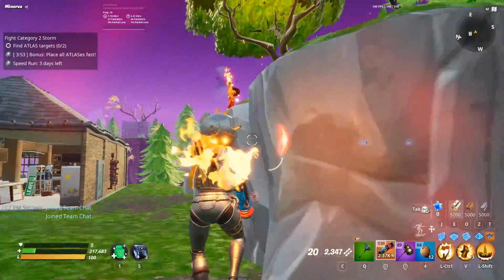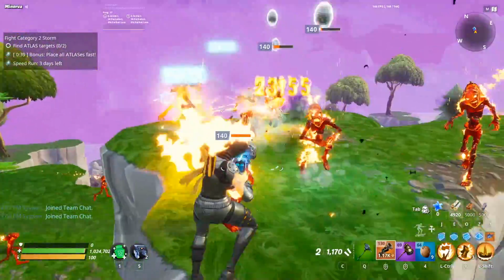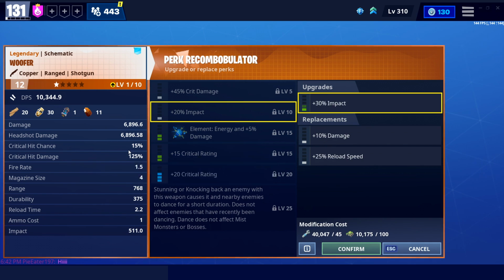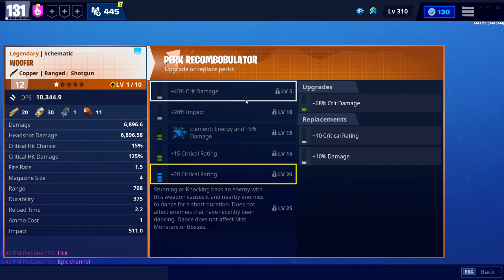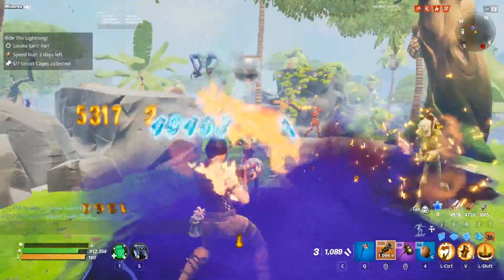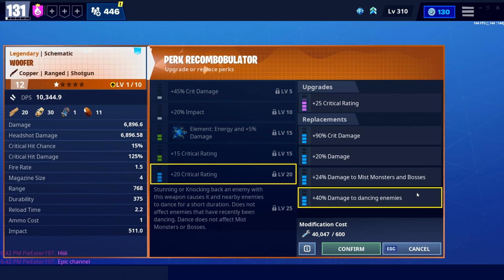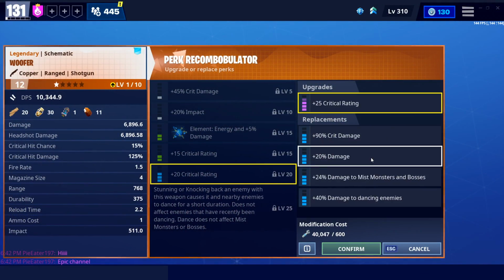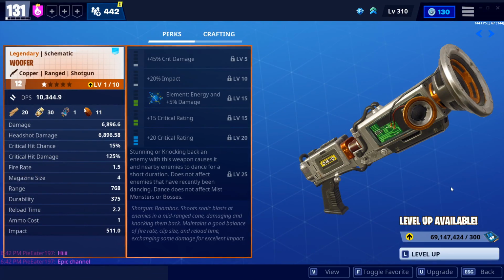The BEST PERKS for the Woofer in Fortnite Save the World!